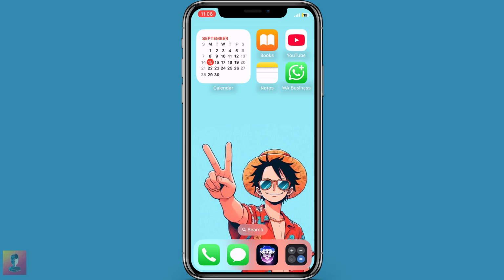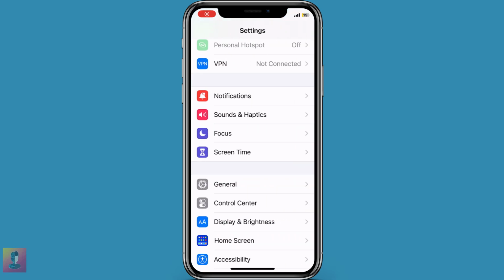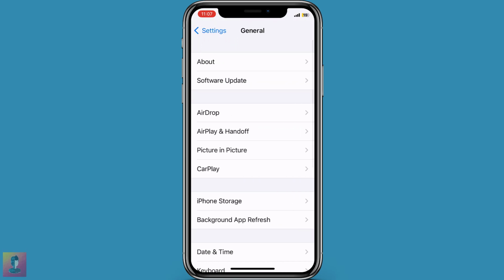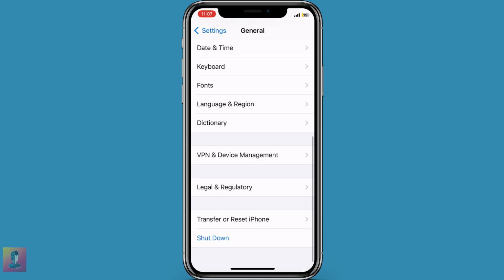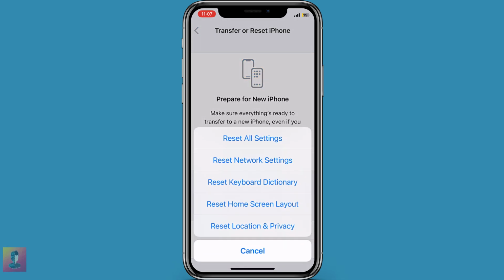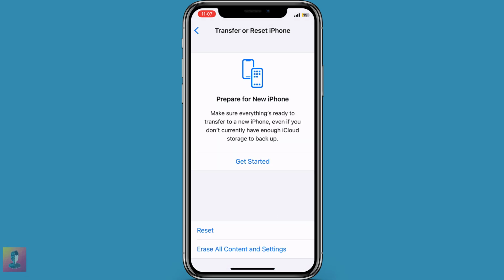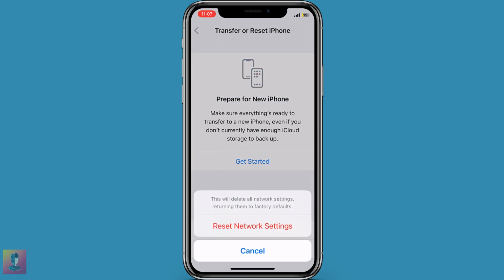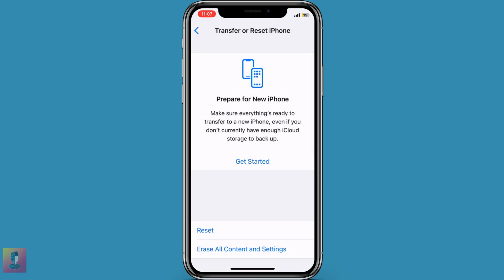How to Reset iPhone Network? | All Networks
Having issues with your iPhone’s Wi-Fi, SIM, or Bluetooth connections? In this video, we’ll show you step by step how to reset iPhone network settings to fix common problems like call drops, slow internet, or network disruptions. This simple method works on all iPhone models and can quickly restore smooth connectivity. Watch the full tutorial and learn how to reset your iPhone network safely and effectively.